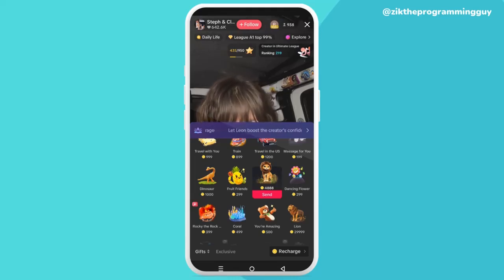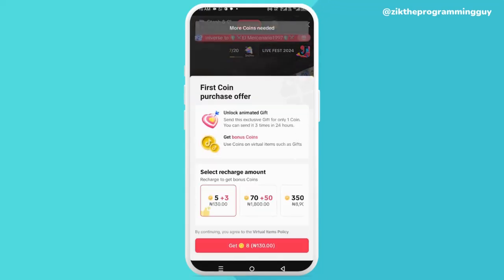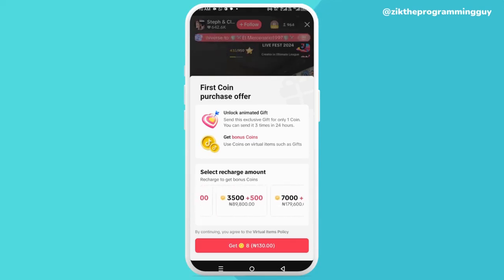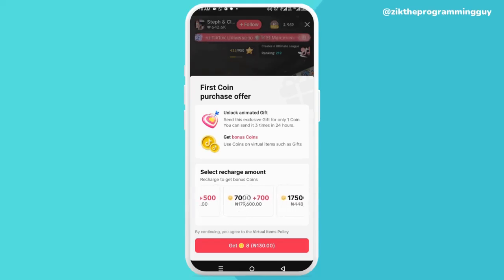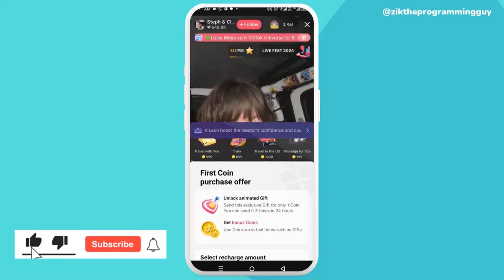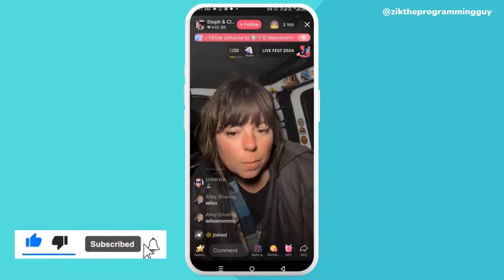How to Send Lion to Someone On Tiktok Live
In this video, we'll show you how to send a Lion gift to someone during a TikTok Live stream! Whether you want to show support to your favorite creators or make an impact in the live chat, sending a Lion is a fun and meaningful way to engage. Watch this simple, easy-to-follow tutorial to learn how!